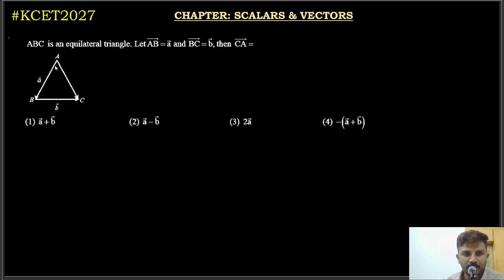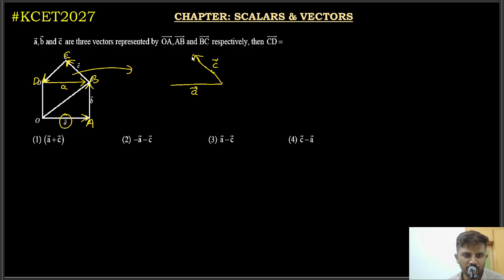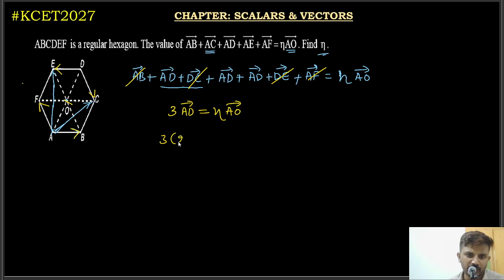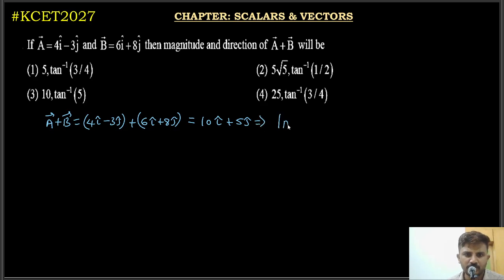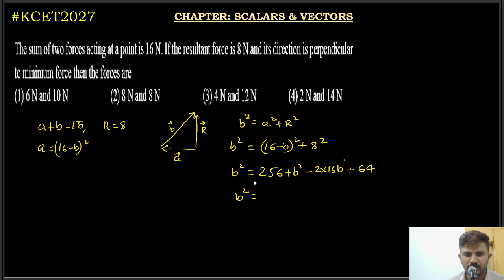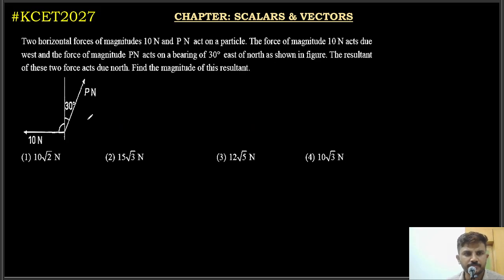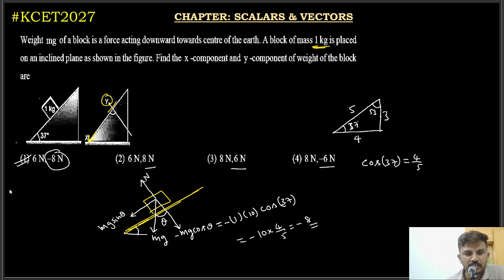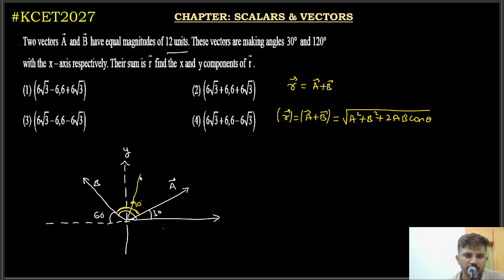💯 KCET - QUESTIONS - PART - 1 🚀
This video features a physics instructor solving 20 sample practice questions tailored for the KCET (Karnataka Common Entrance Test) exam, focusing primarily on Vector Algebra and related mechanics problems. The session serves as a quick-fire review of core concepts and problem-solving techniques for physics students.

Key Topics Covered:
Vector Addition & Subtraction: Foundational problems involving triangles and polygons (0:16, 0:33, 3:13, 4:04).
Orthogonal Vectors: Calculating resultant magnitudes and angles between perpendicular vectors using the Pythagorean theorem (1:14, 12:07, 13:47).
Vector Components: Breaking down forces and velocities into
 and
 components, including problems involving inclined planes (22:38, 25:45, 31:10).
Geometric Proofs: Applying the polygon law of vector addition to regular hexagons and parallelograms (5:38, 7:18).
Resultant Forces: Solving equilibrium and resultant force scenarios, such as determining minimum force requirements or resolving vectors with specific bearings (17:22, 23:42).
Throughout the video, the instructor provides step-by-step guidance on applying formulas like
 and utilizing trigonometric identities to resolve complex directional forces. The video concludes with an encouragement for students to practice further and verify their answers.